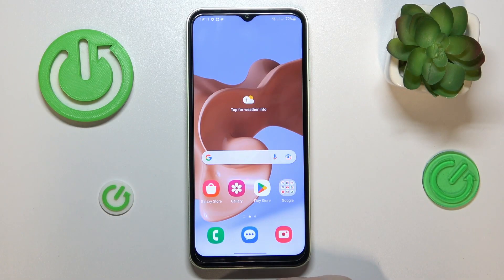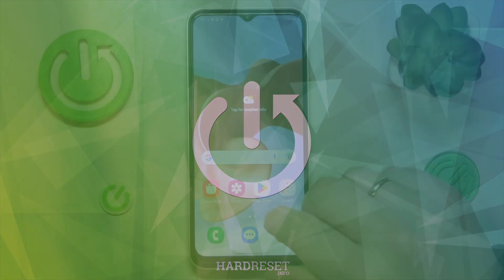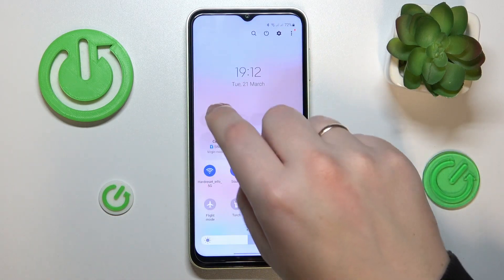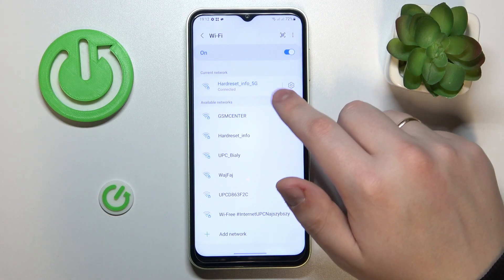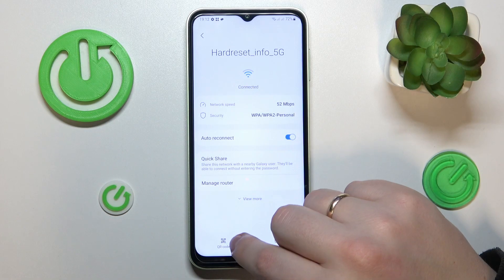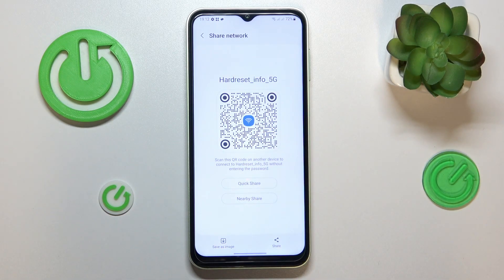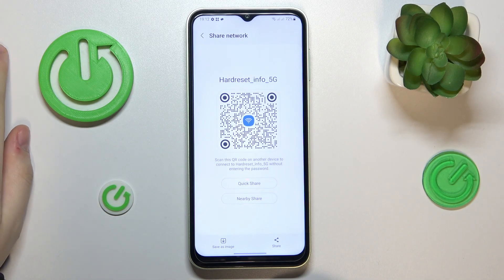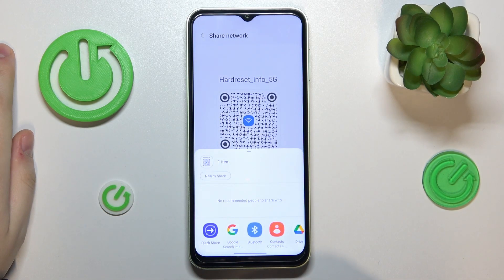How to Share Wi-Fi Password on Samsung Galaxy M14 – Methods for Sharing a Wi-Fi Password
Hi there! Sharing Wi-Fi passwords on the Samsung Galaxy M14 is a quick and easy process. First, ensure that your device is connected to the Wi-Fi network you want to share. Then, go to the "Settings" app and select "Connections". From there, tap on "Wi-Fi" and find the network you want to share. Once you have selected the network, tap on the "Share" button and select the method you want to use to share the password, such as via a QR code or a message. If you choose to share the password via message, simply enter the recipient's information and send the message. The recipient can then use the password to connect to the Wi-Fi network. With just a few simple steps, you can share your Wi-Fi password with friends and family on your Samsung Galaxy M14. For more useful tutorials on how to get the most out of your Samsung Galaxy M14, check out our HardReset.info YT channel.

How to Share with Wi-fi Passcode from Samsung Galaxy M14?
How to Revoke Access to a Shared Wi-Fi Network on Samsung Galaxy M14 phone?
How to Share a Wi-Fi Password with others on Samsung Galaxy M14?